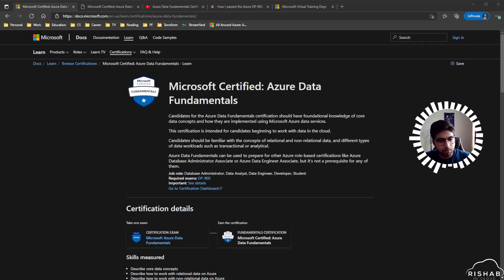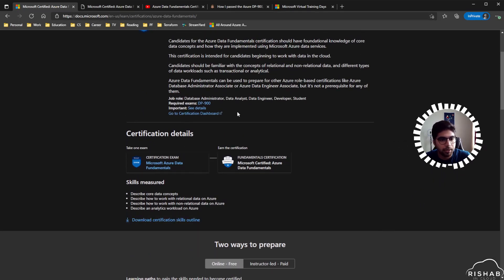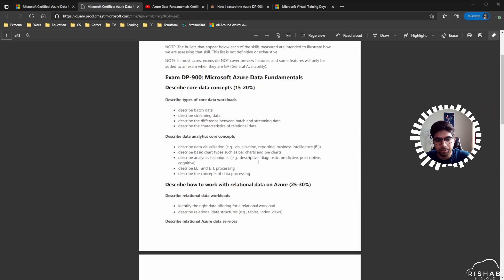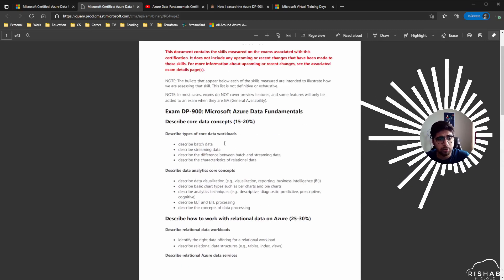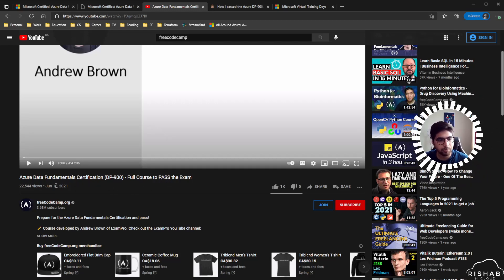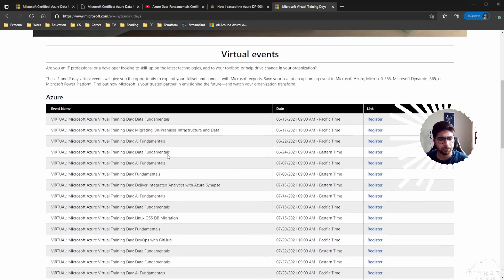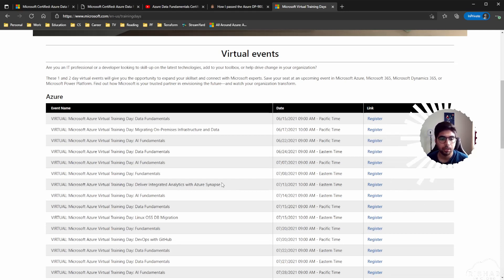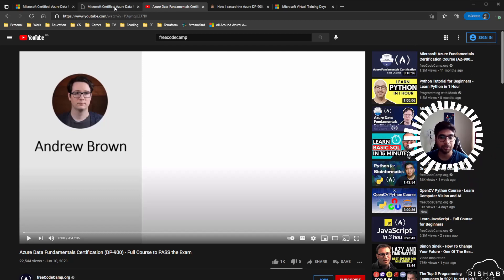How I passed the Azure Data Fundamentals DP-900 Exam | Free Voucher & Course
Hey guys, so I sat the DP-900 Azure Data Fundamentals exam last year in October, and in this video I share my experience and resources used for the preparation.

Sit your Microsoft Fundamental exam for free, attend the Virtual Training Days

Keep supporting!